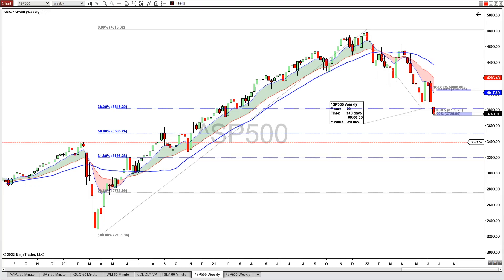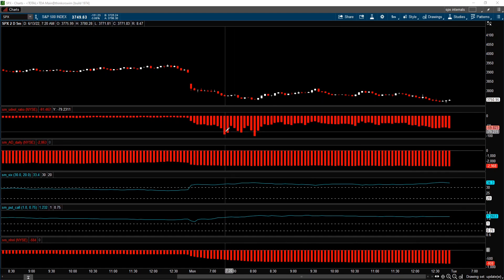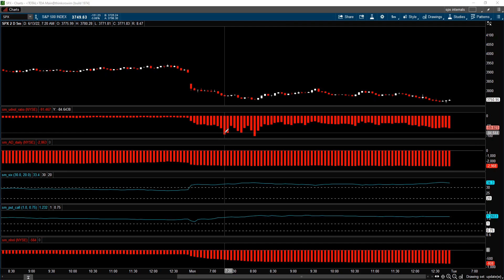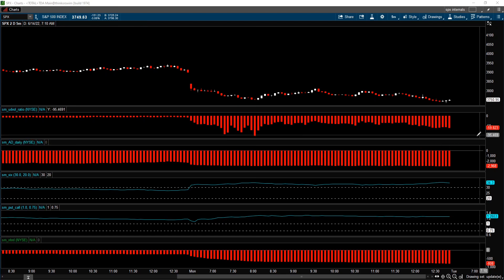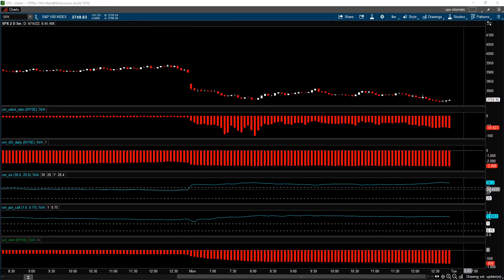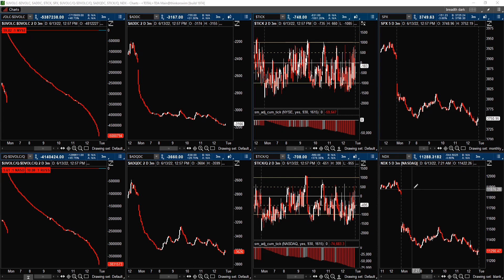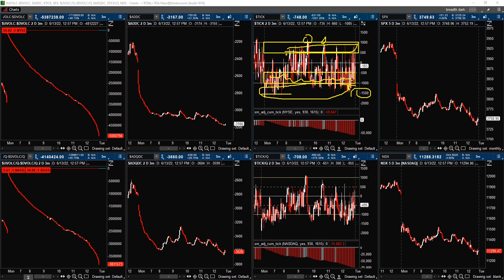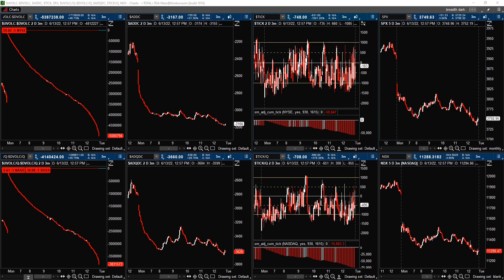S&P 500 Analysis - It's An Official Bear Market! | SP500 Technical Analysis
Today the S&P 500 finally entered into the official bear market territory, and there are still more market moving events for the week that will result in more volatility for the S&P 500.  In this S&P 500 technical analysis, we will analyze the S&P 500, review the stock market sentiments and its internals to determine where the sp500 is heading, and also a follow up on some swing trade ideas on AAPL, TSLA, and the ETF for the S&P 500, the SPY.